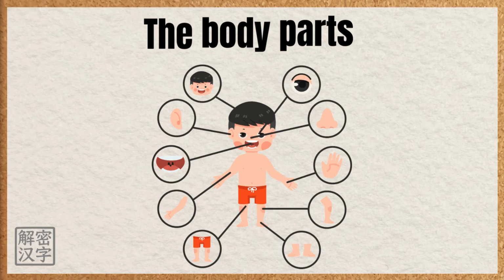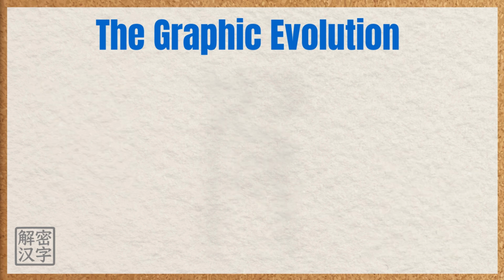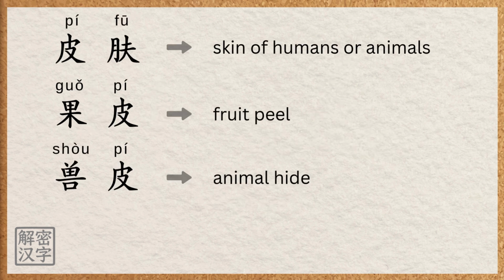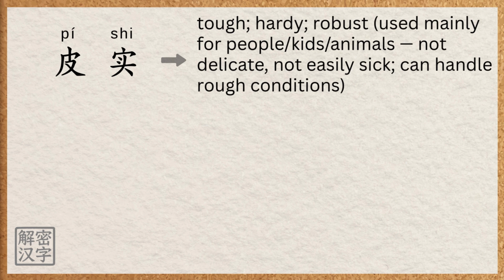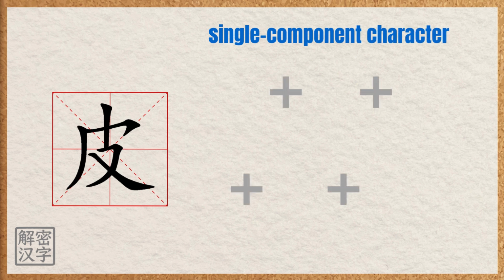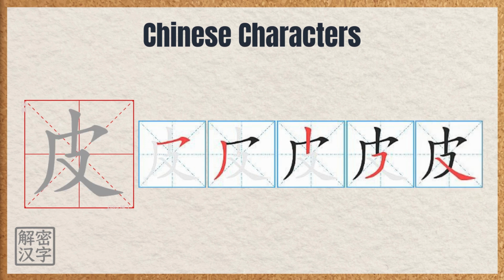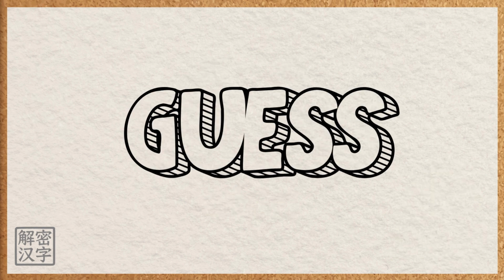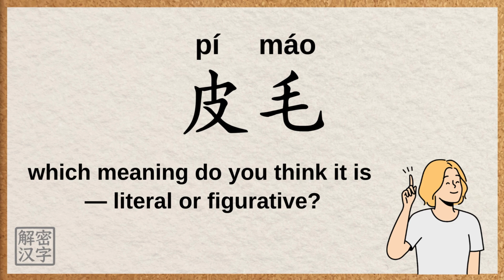Let’s Discover the Character ‘皮’ (pí) | Body Parts Series Ep.12